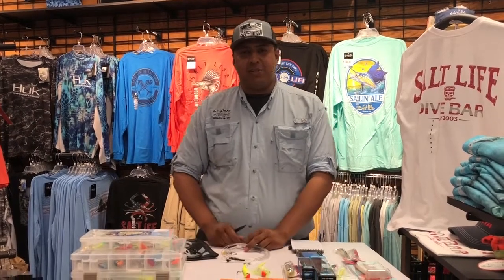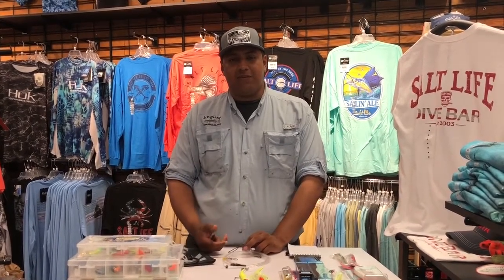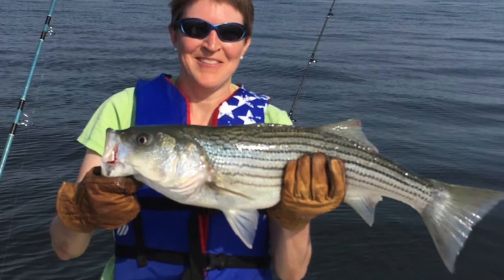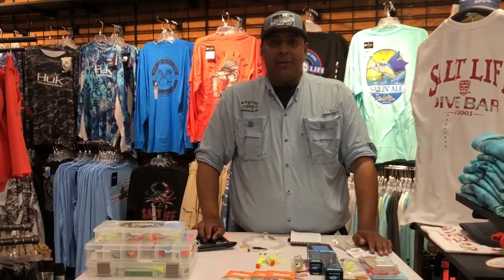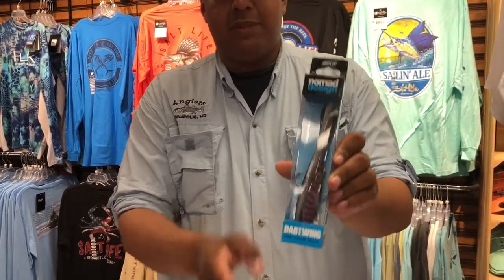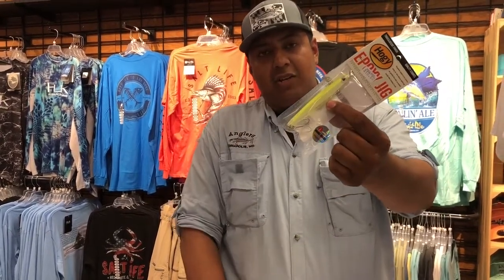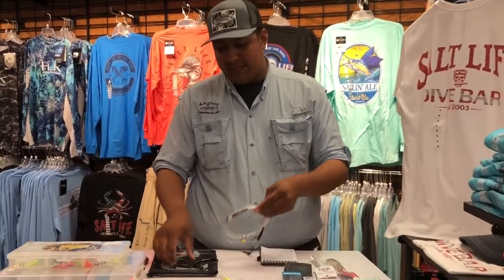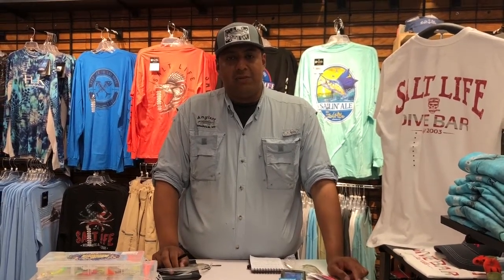Chesapeake Bay Fishing Report - June 22nd, 2018